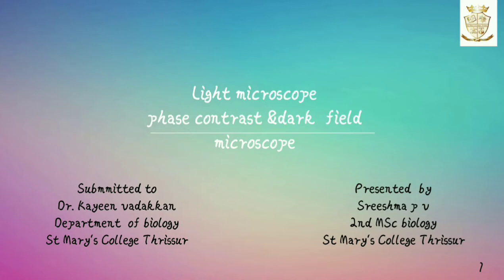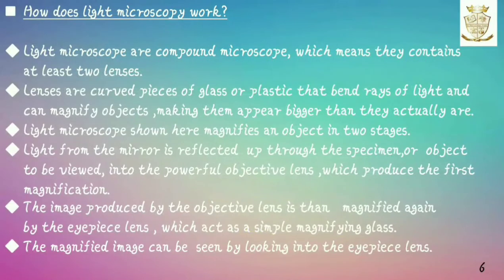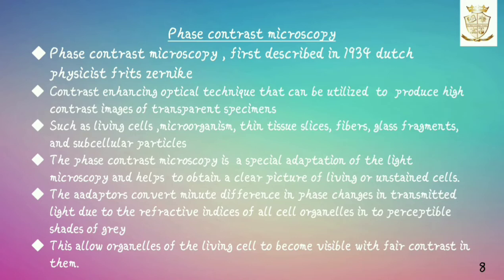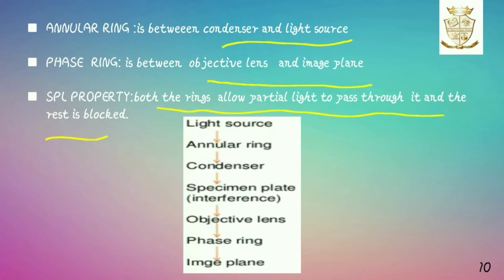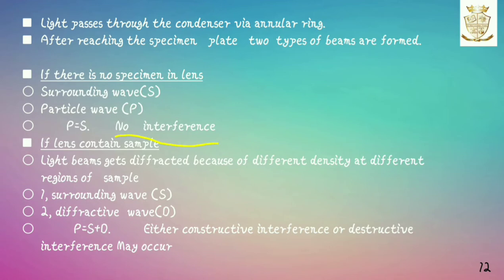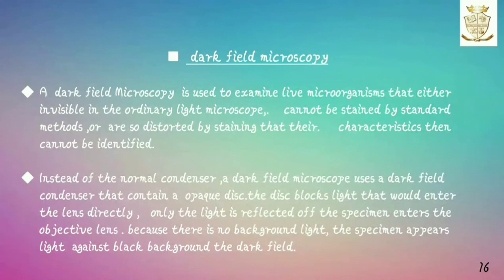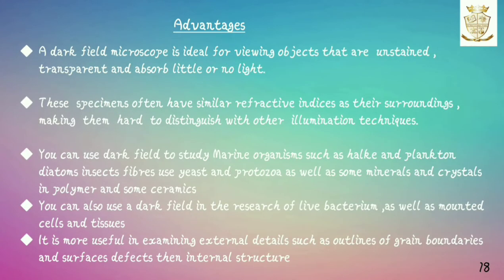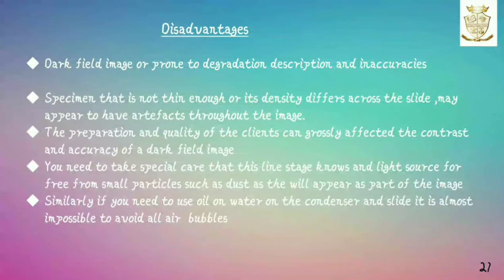Light microscope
Light microscope- phase contrast and dark field microscope